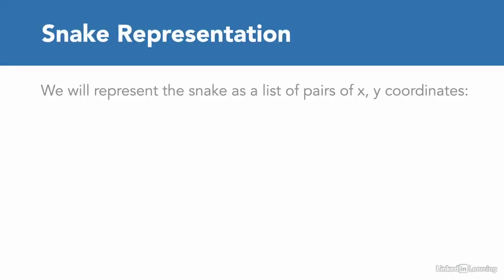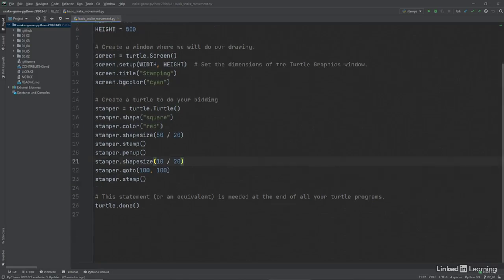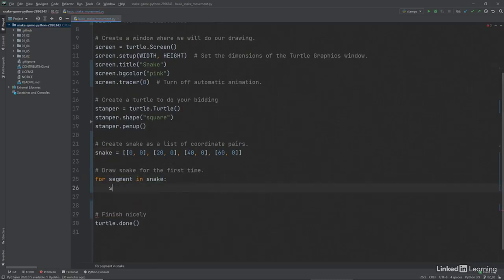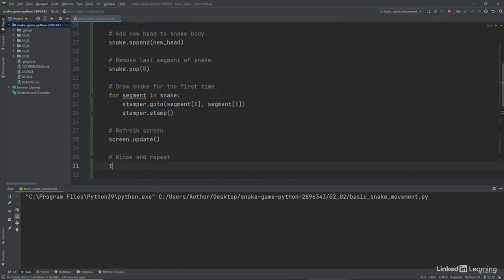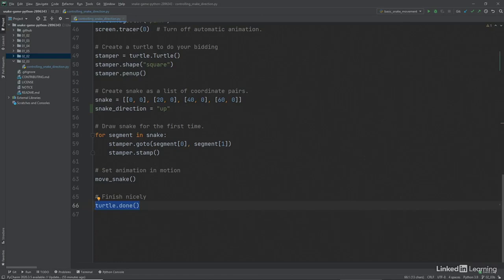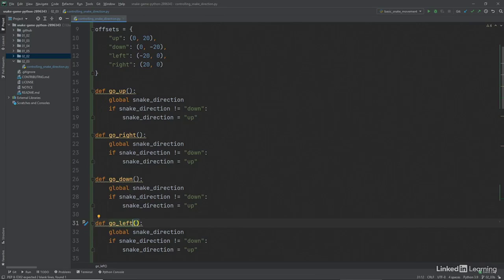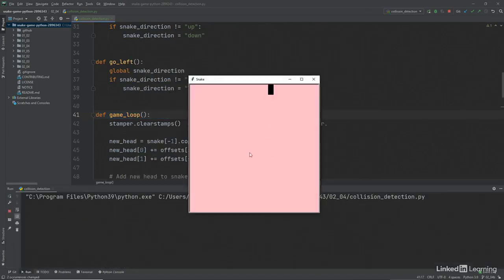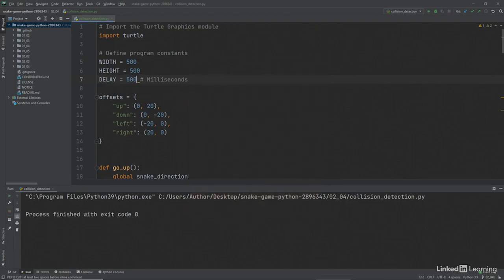03 Building the Classic Snake Game with Python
Snake representation and movement
Basic snake movement program
Controlling the snakes direction
The game loop